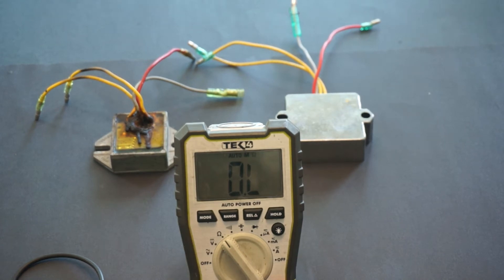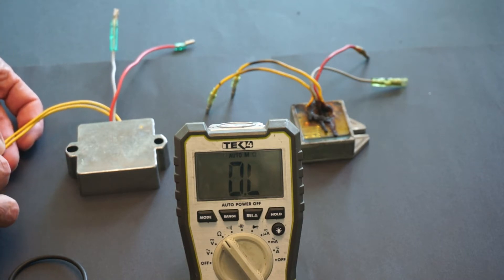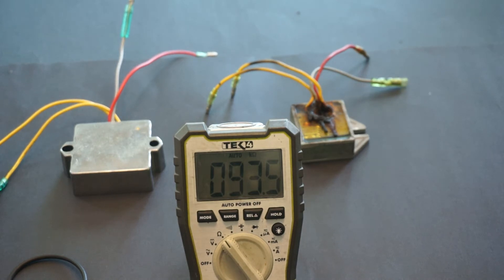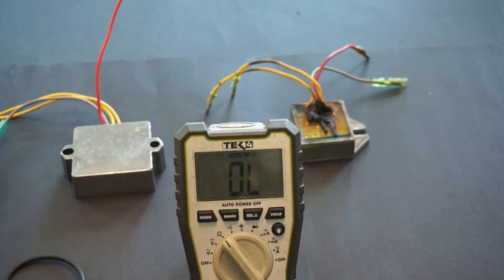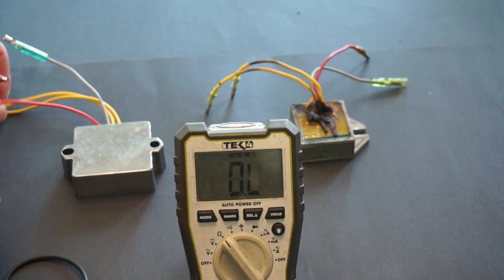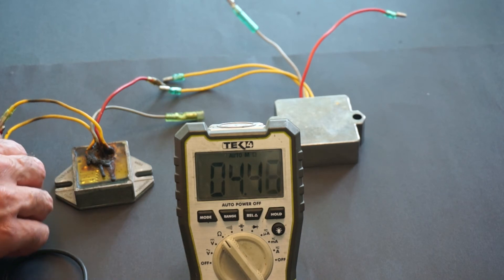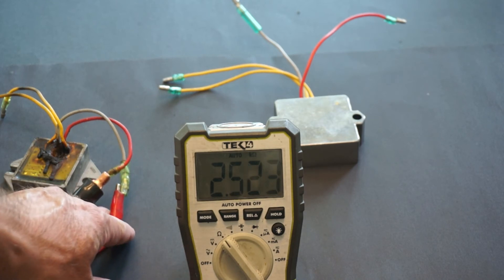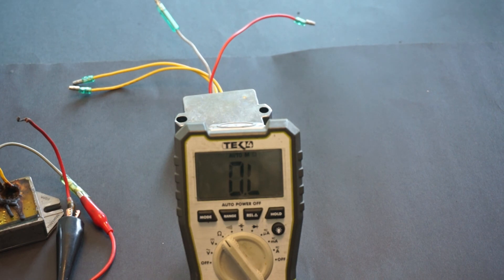How to test rectifier outboard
How to test rectifier from a Mercury Marine Force outboard